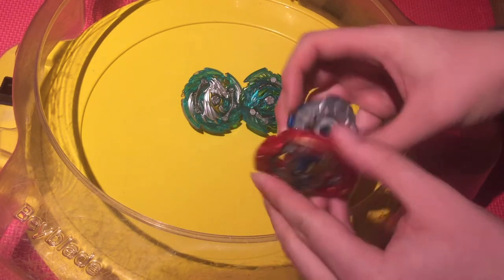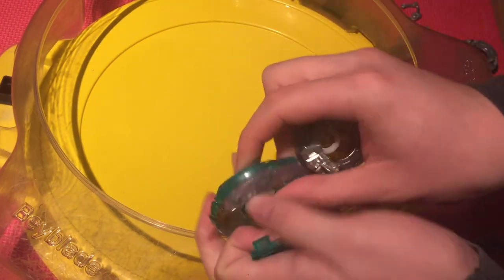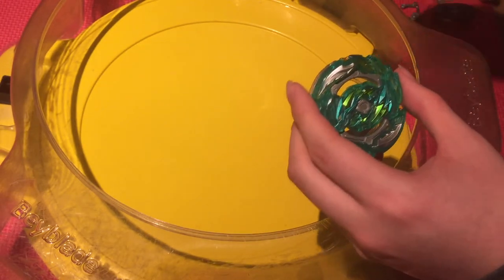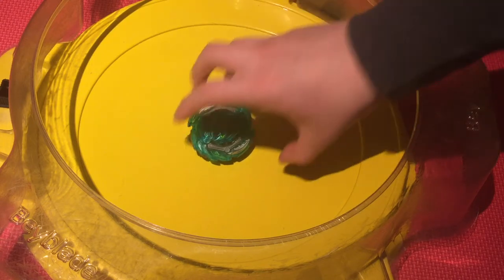HEAVEN DRAGON! Beyblade Burst GT What If?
What happens when you give Dragon the Heaven Base? Find out right now!